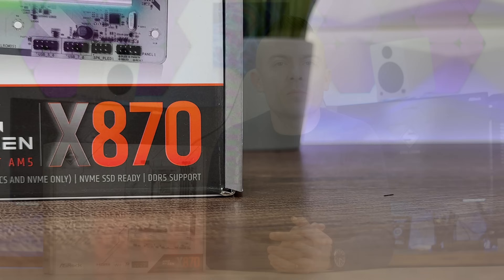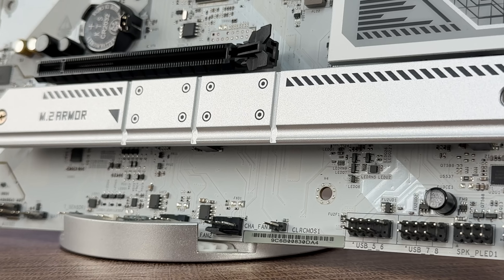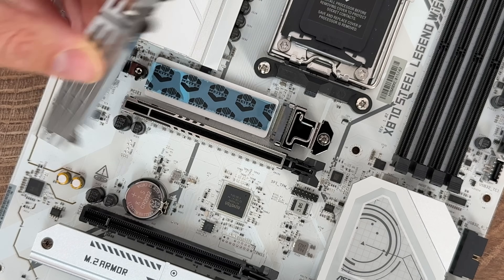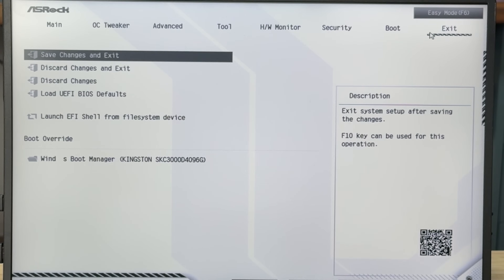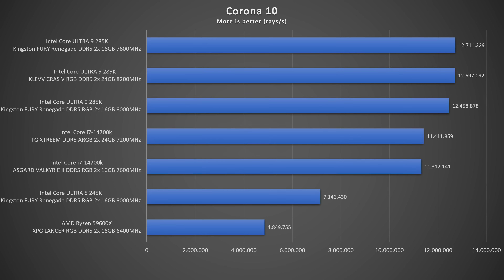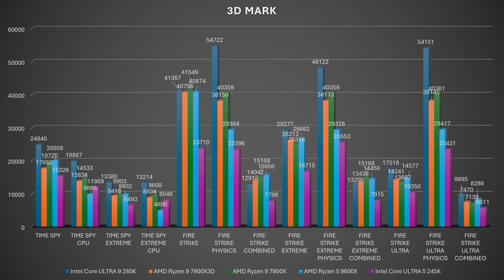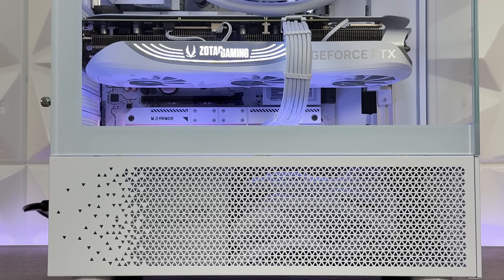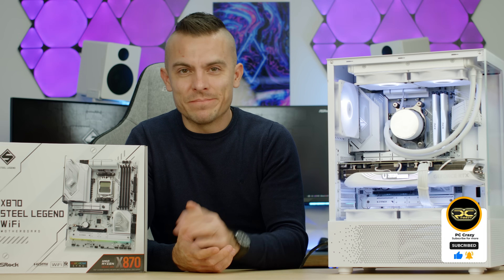ASRock X870 Steel Legend WiFi - Review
Running this ASRock X870 Steel Legend WiFi with numerous benchmarks alongside with AMD Ryzen 5 9600X, we got new generation of AM5 CPU in stability and consistency. Of course, there are loads of features that this board has, including insane amount of connections, so check out this review.

►ASRock X870 Steel Legend WiFi
►AMD Ryzen 5 9600X